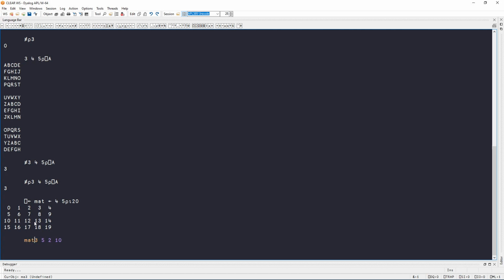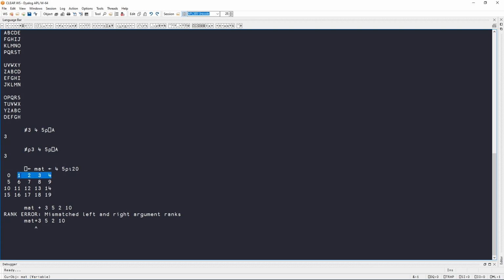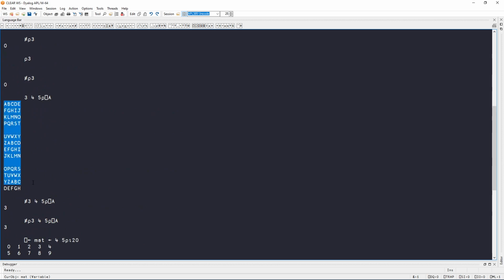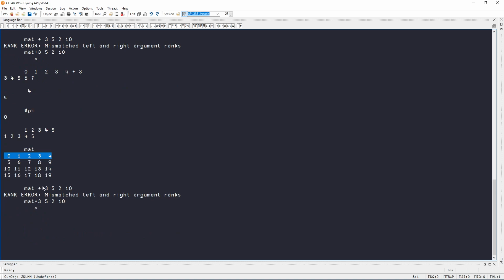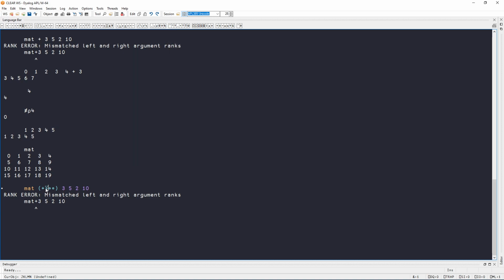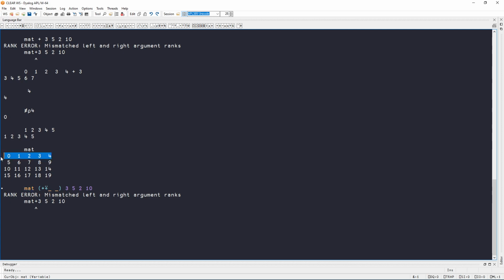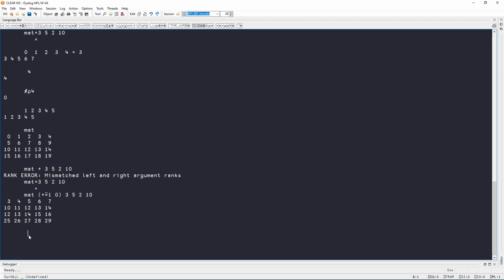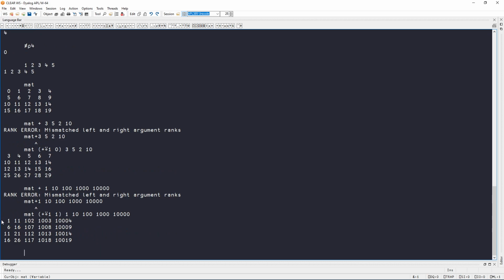38 - Array Rank and the Rank Operator | "Learn APL with Neural Networks"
You can skip this video if you are 110% sure you know:

- What the rank of an array is;
- How to use the rank operator ⍤.